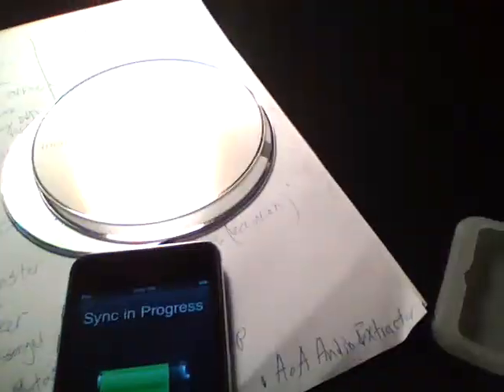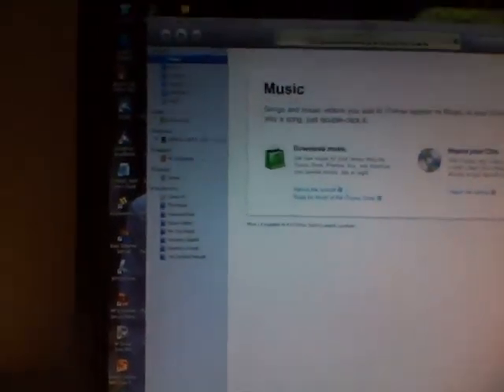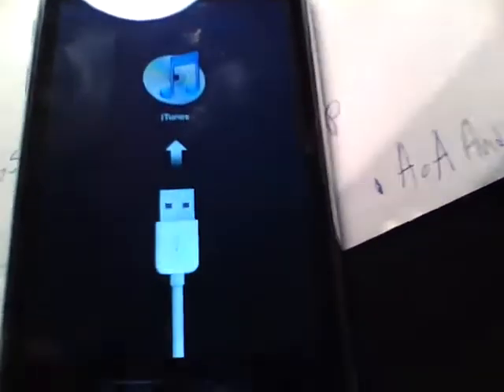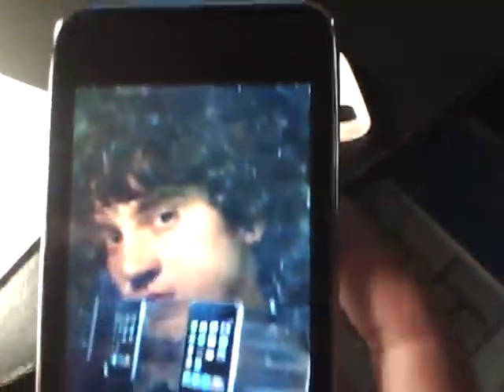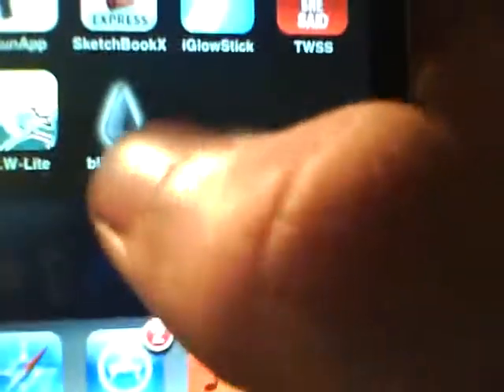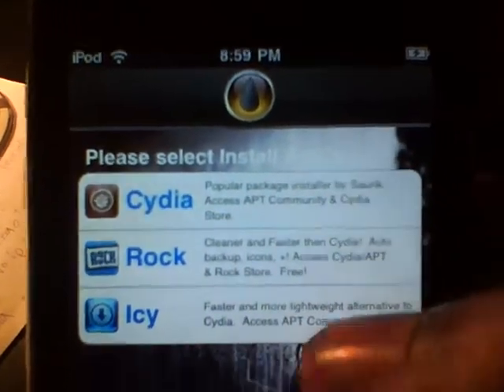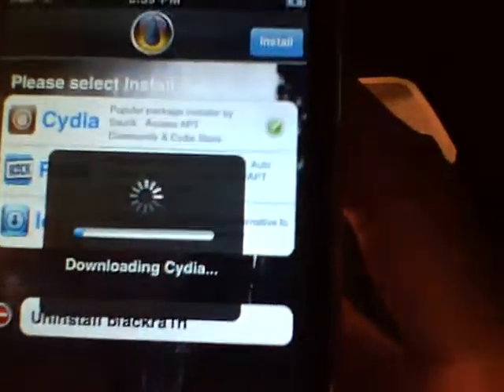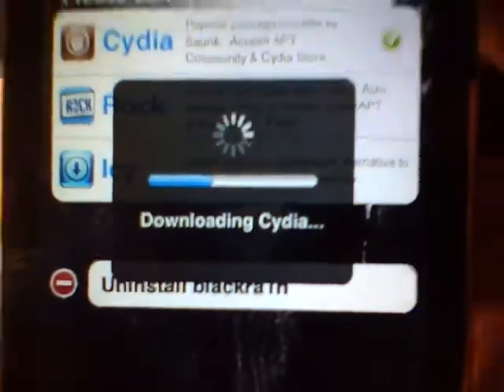All iDevices Jailbreak for 3.1, 3.1.1, 3.1.2 very easy only takes 30 seconds!!!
Here's a tutorial on how to jailbreak firmware 3.1 and 3.1.1 and 3.1.2 on iphone 2g iphone 3g and iphone 3gs also ipod touch 1g ipod touch 2g and ipod touch 3g. It does not work on the ipod touch 3g 8gb only everything else and also the ipod touch 3g is tethered which means everytime you reboot you'll have to connect and jailbreak again. But don't worry this is an on the fly jailbreak which means you won't lose anything on your idevice it'll jailbreak directly onto you idevice not off it like pwnage tool. It's really simple.
Credits to Geohot for making the jailbreak.

Recorded using Canon PowerShot SD850IS